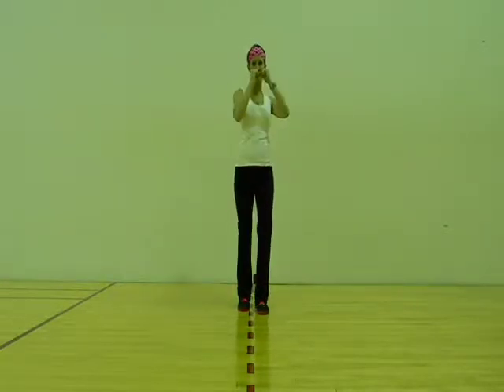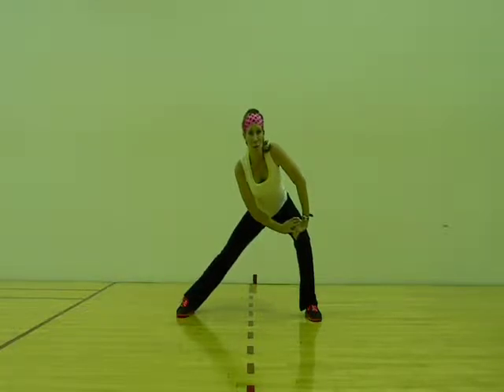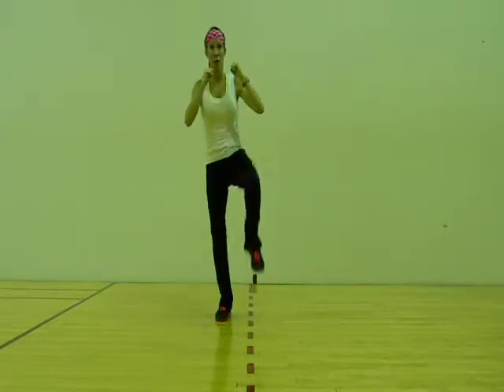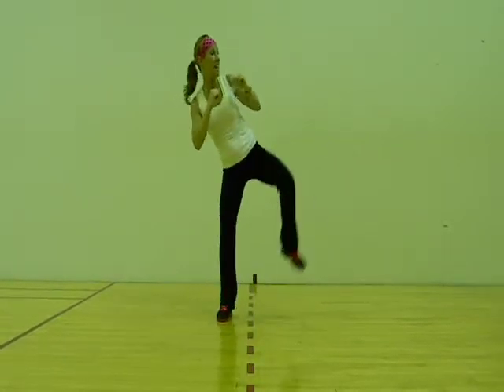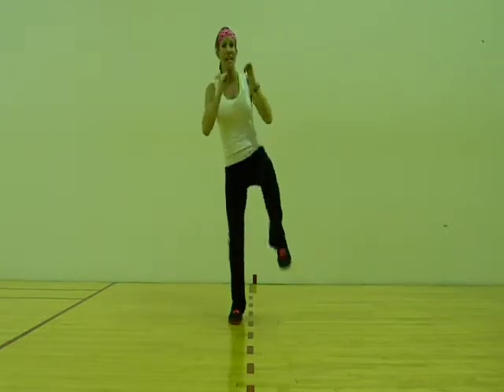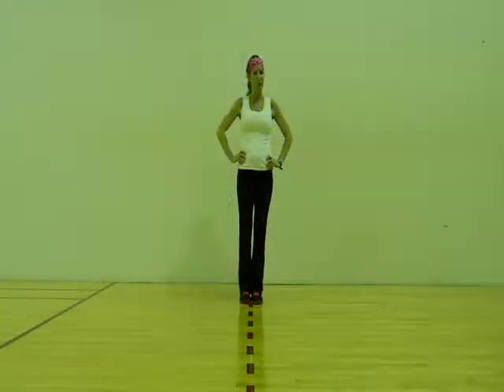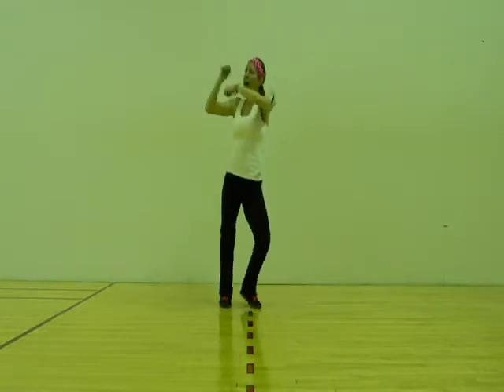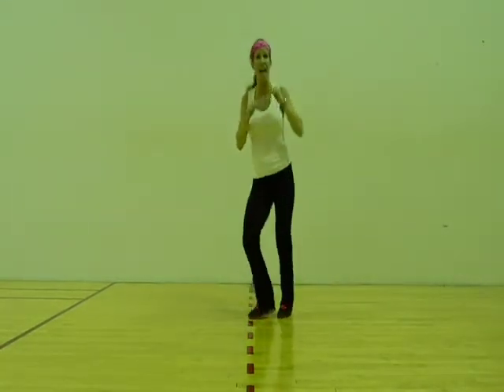Kickboxing with Sarah.mov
This 30 Minute Kickboxing video will help you burn calories and add some muscle.  Have your water bottle ready and enjoy!